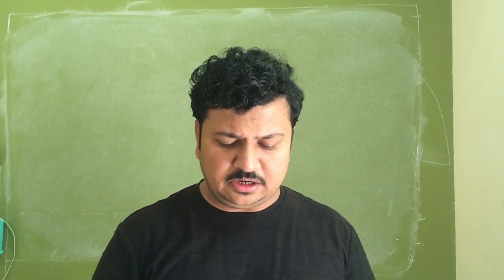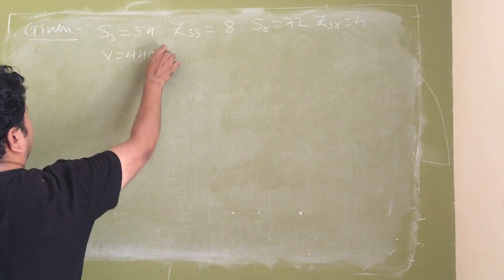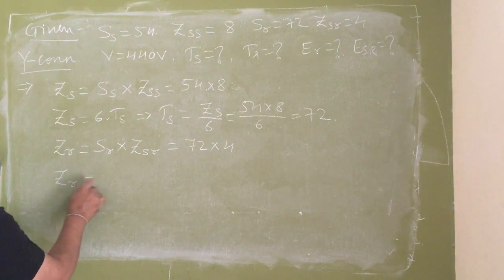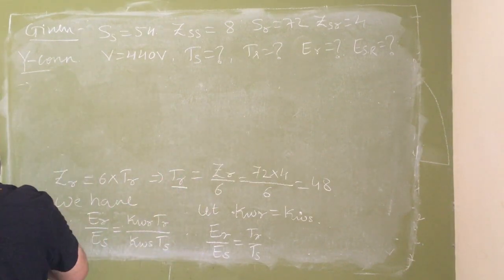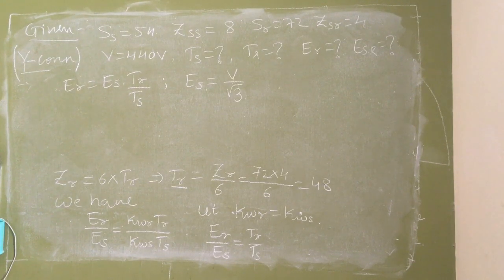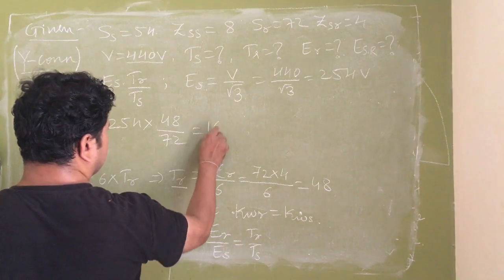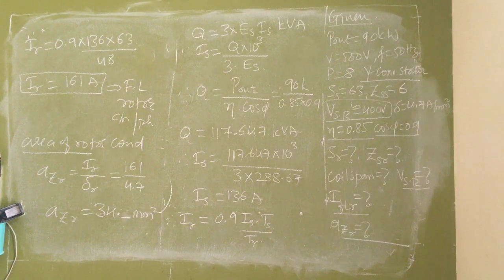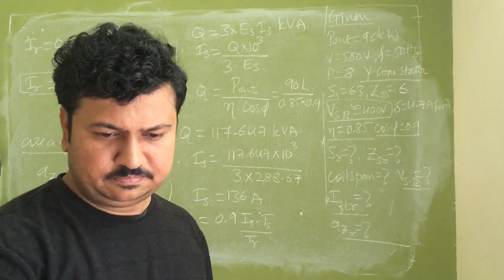Induction Motor Design Lec 9 Rotor Design wound rotor 2 Example